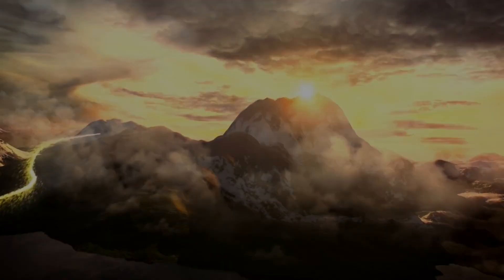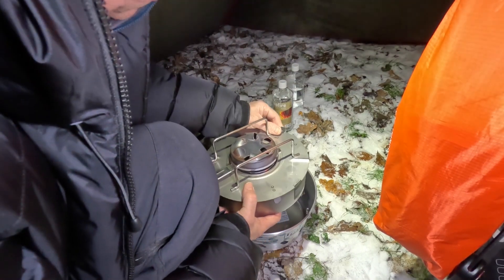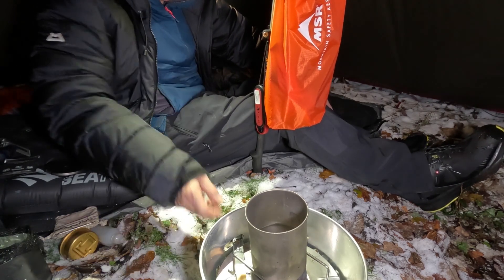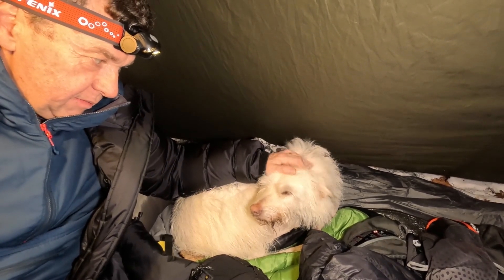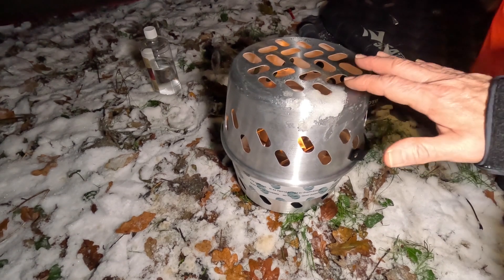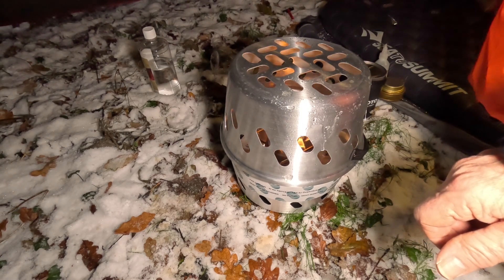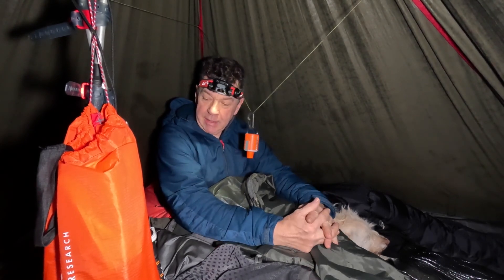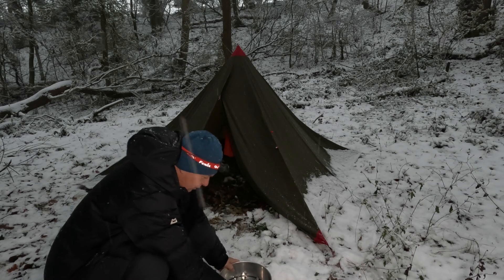Possible to ULTRALIGHT HOT TENT? STEALTH camp with a MSR Front Range and a Bioethanol heater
Wood stoves and big lavvos are great, but what if you want a lightweight hot tent with no wood prep- is this a possible solution. Let me know yours!

Fellmandave amazon shop

You can buy the products I recommend

Stoves and FLAMES.
Bushcraft essentials ultralight pocket stove
SOTO Stormbreaker
SOTO Windmaster
SOTO Fusion trek remote canister stove
SOTO pocket torch XT Lighter
Fire Maple Polaris remote Stove.
Fire Maple polaris canister top
Fire Maple Sunflower Heater/cooker

Camp cook and eat
Kulpilka large mug
SOTO thermolite pan ( I was using the titanium version, out in 2024)
SOTO Navigator set
Primus litech frying pan

Lights
Fire maple orange lantern
UCO original candle Lantern
Nitecore NU25 400 headtorch
Fenix MH65R 1400 lumen headtorch
Petzl swift RL headtorch
Klaris CL2

Camp stuff
Helinox ground chair
Robens Pathfinder chair

Gadgets
Garmin inreach mini 2
Cobra AM855 walkie talkie
Kestrel 3000 weather meter